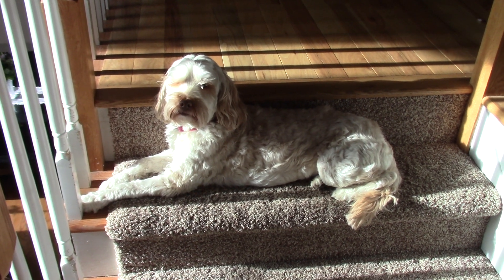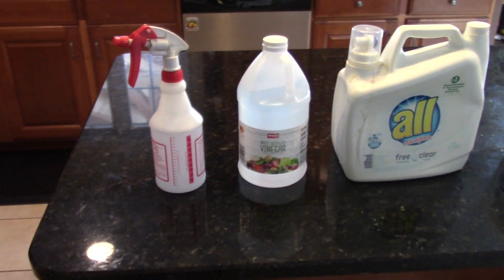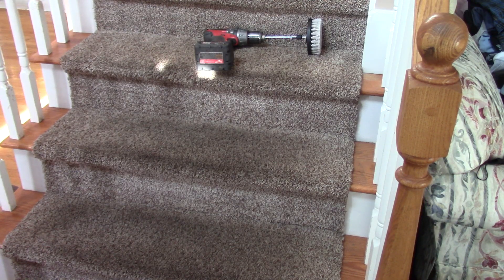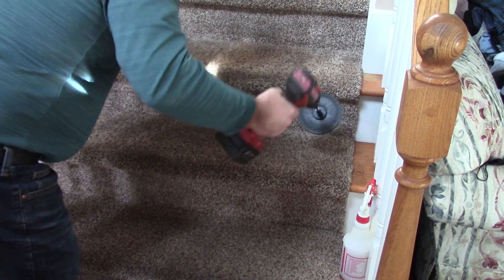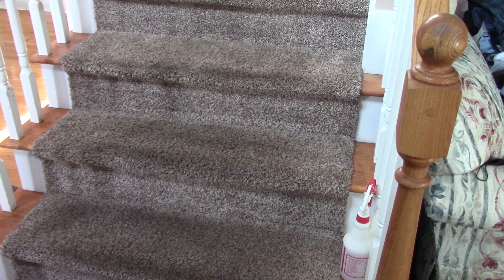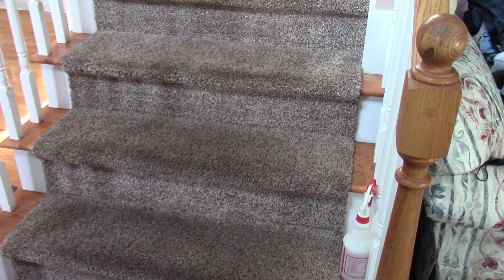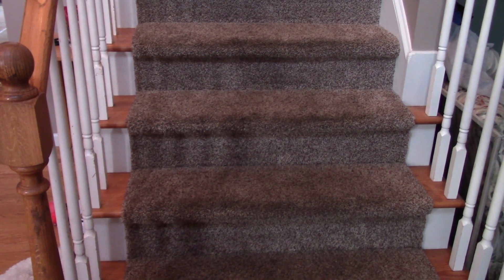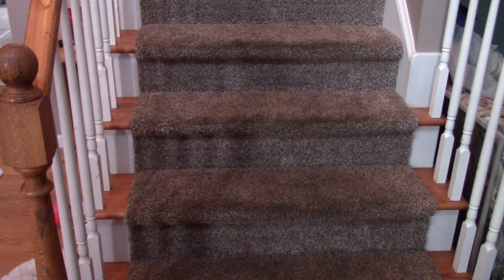How To Clean Carpet Steps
ShieldPro 7 Brush kit
Good Squirt Bottle
Oxiclean powder formula
Industrial Shop Vac
In this video, I show a method for really cleaning our stairway without hiring a carpet cleaning crew.